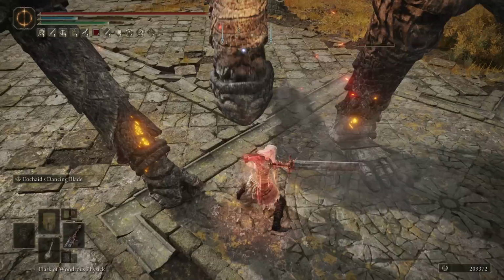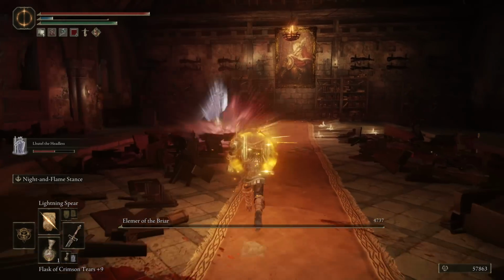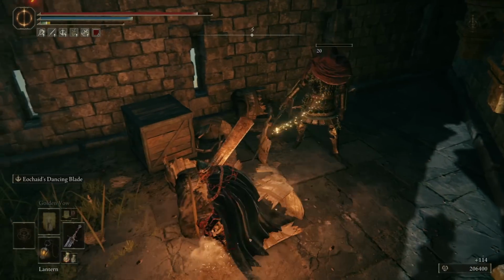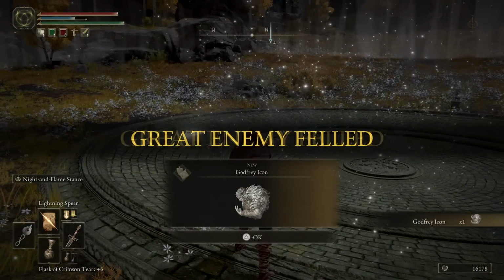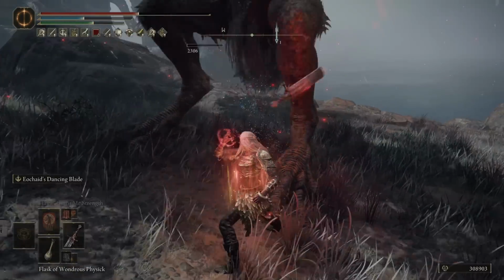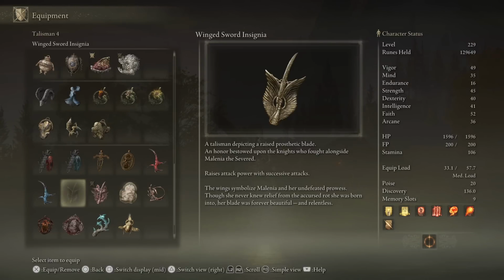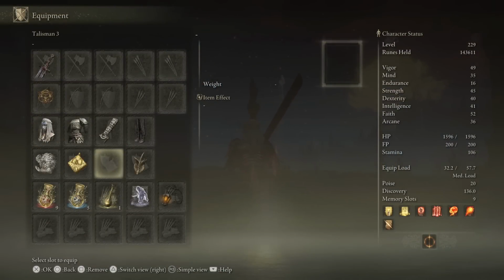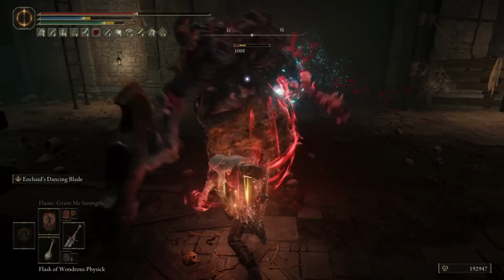Elden Ring | How to Build a LEGENDARY Marais Executioner! STR Arcane Build (Elden Ring PS5 Gameplay)